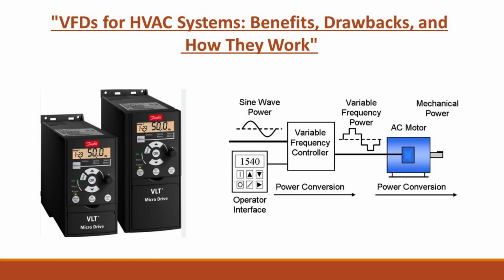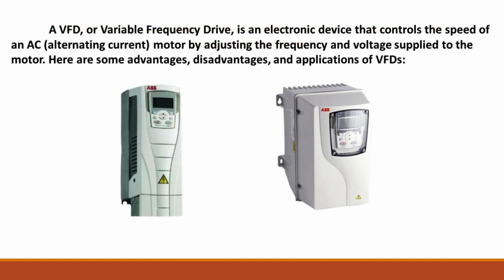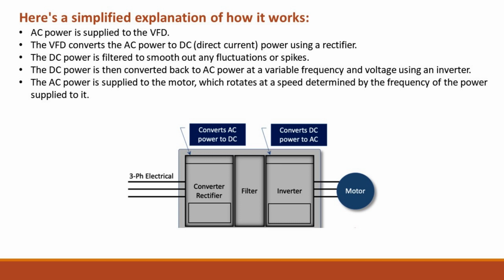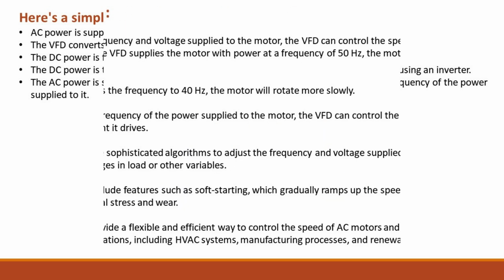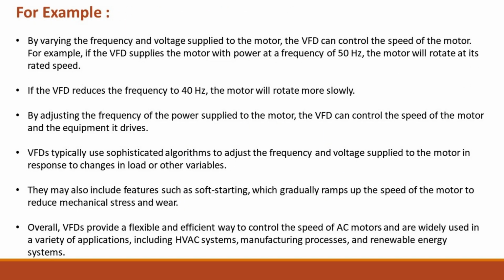Variable Frequency Drive (VFD) in HVAC Systems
In this video, we explore everything you need to know about Variable Frequency Drives (VFDs) for HVAC applications. We start by discussing what VFDs are, how they work, and the key components that make up a VFD. We then look at the many advantages of using VFDs in HVAC systems, including improved energy efficiency, reduced maintenance costs, and more precise control over motor speed. However, we also explore some of the potential drawbacks of VFDs, such as increased complexity and upfront costs. Finally, we examine some of the most common applications for VFDs in HVAC systems, including air handling units, chillers, cooling towers, and water pumps. Whether you're an HVAC professional or just interested in learning more about energy-efficient technologies, this video is a must-watch!